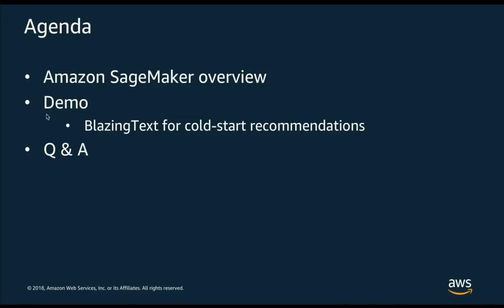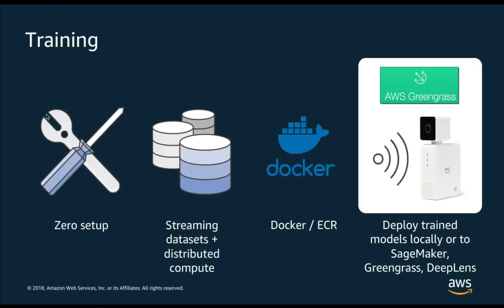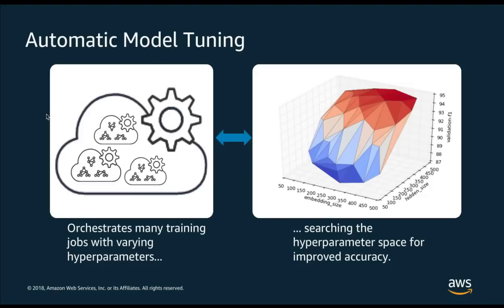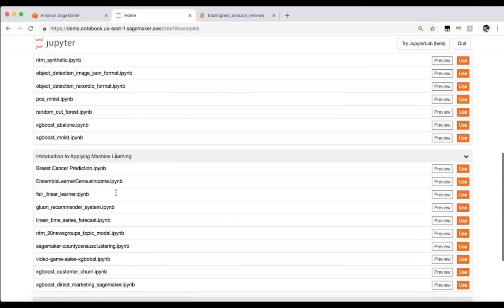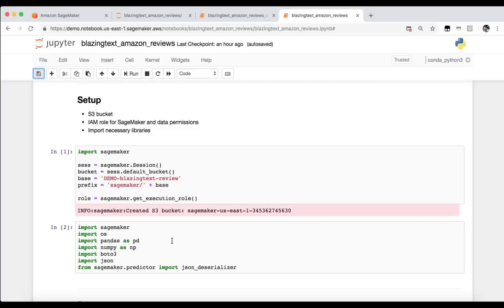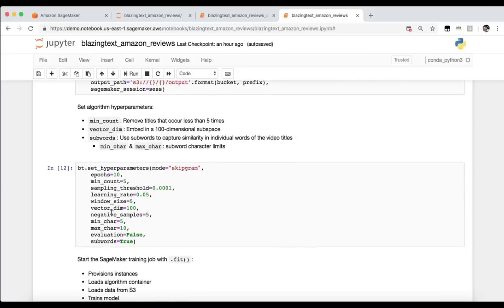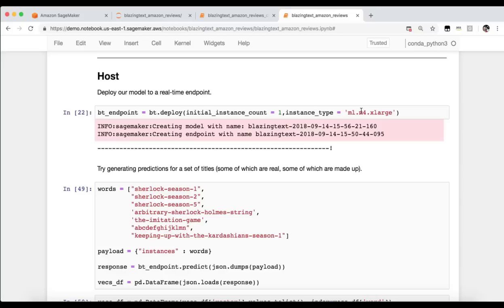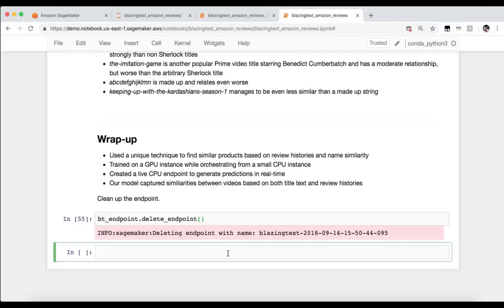Build, Train and Deploy Machine Learning Models on AWS with Amazon SageMaker - AWS Online Tech Talks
Amazon SageMaker is a fully-managed platform that enables developers and data scientists to quickly and easily build, train, and deploy machine learning (ML) models at any scale. Amazon SageMaker removes all the barriers that typically slow down developers who want to use machine learning. In this tech talk, we will introduce you to the concepts of Amazon SageMaker including a one-click training environment, highly-optimized machine learning algorithms with built-in model tuning, and deployment of ML models. With zero setup required, Amazon SageMaker significantly decreases your training time and the overall cost of getting ML models from concept to production.

Learning Objectives:
 - Learn the fundamentals of building, training & deploying machine learning models
 - Learn how Amazon SageMaker provides managed distributed training for machine learning models with a modular architecture